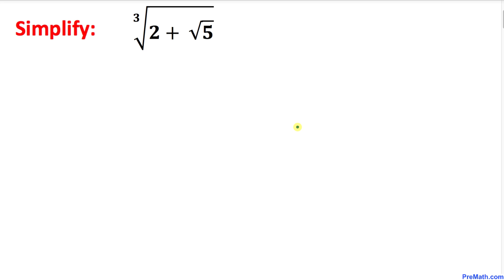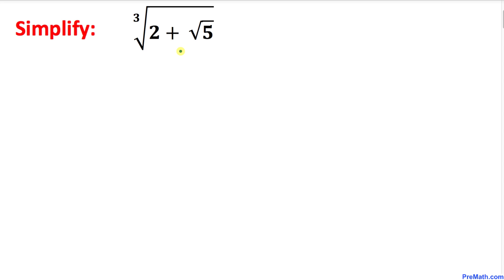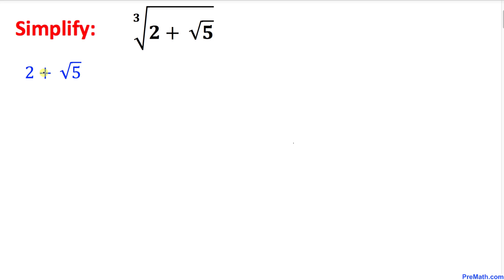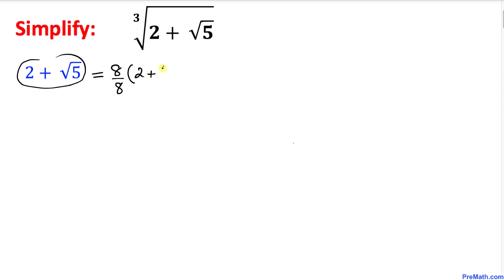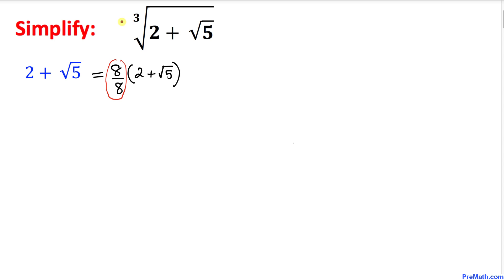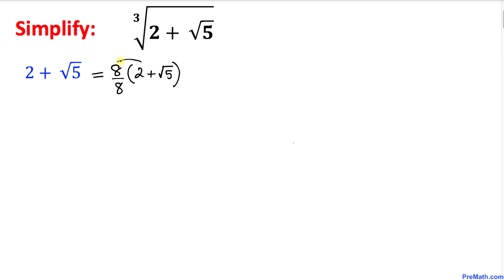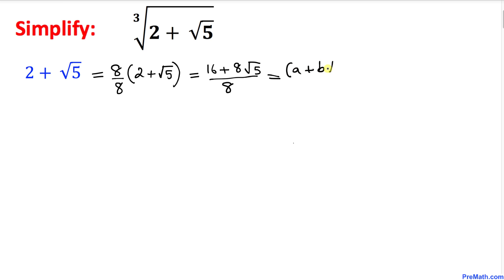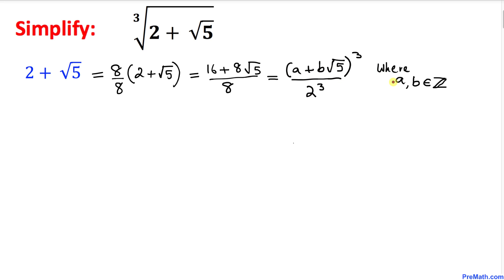Simplify this Cube Root | Step-by-Step Explanation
Learn how to simplify ^3√(2+√5). Fast and easy explanation by PreMath.com